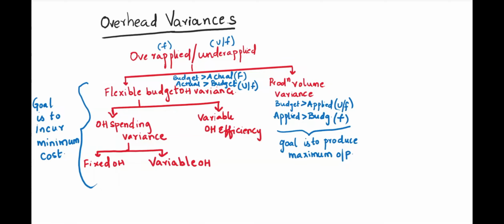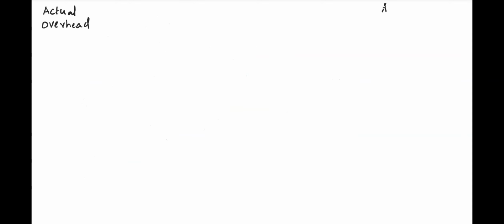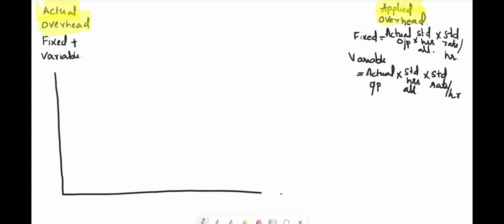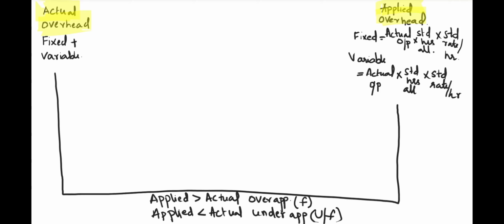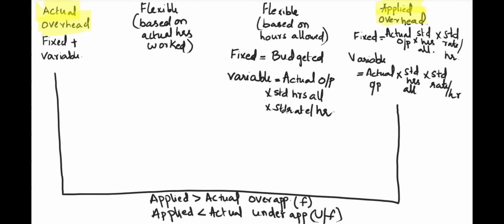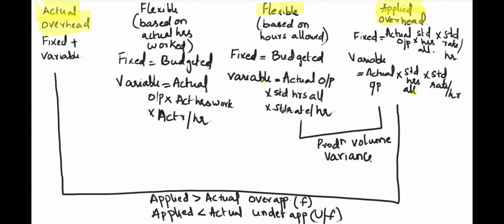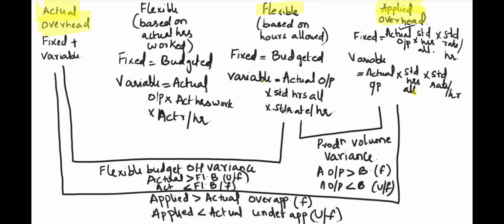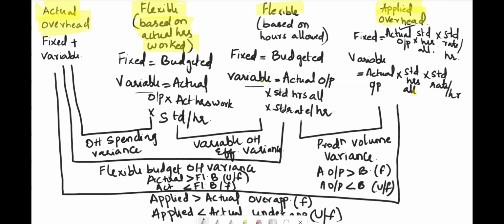Four way overhead variances | US CMA | Performance management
This video covers the formulas for four way overhead variances.